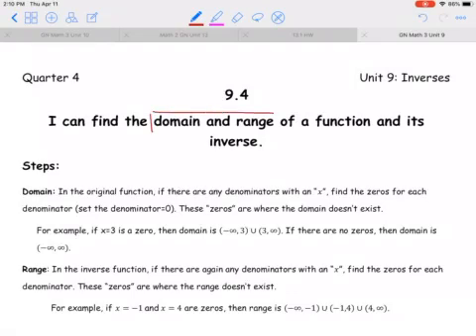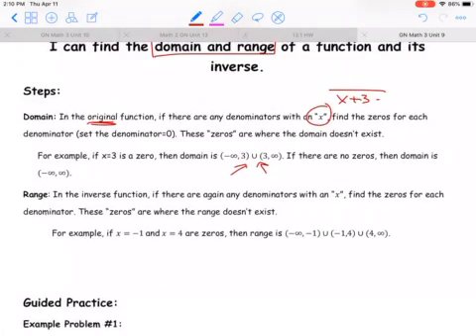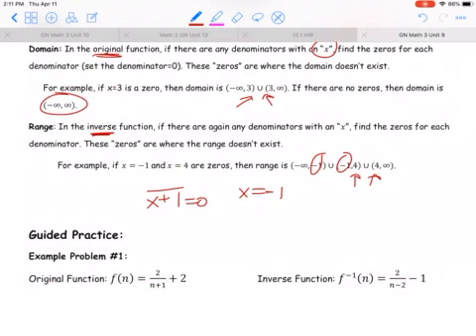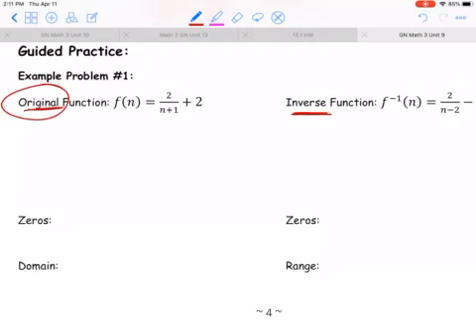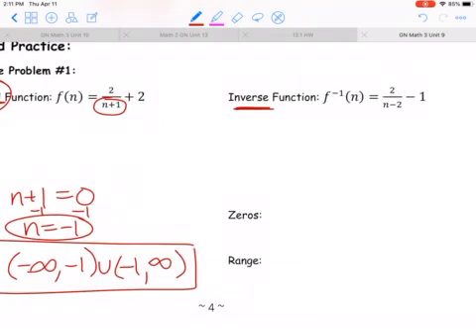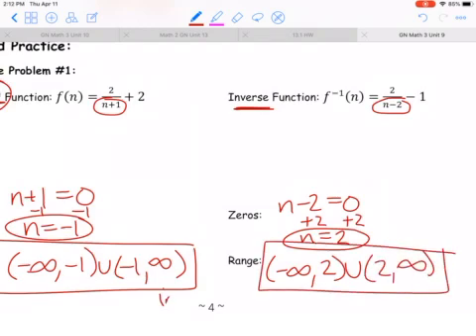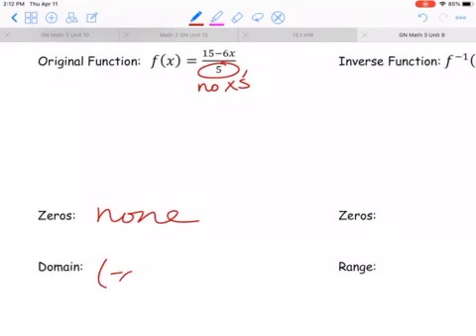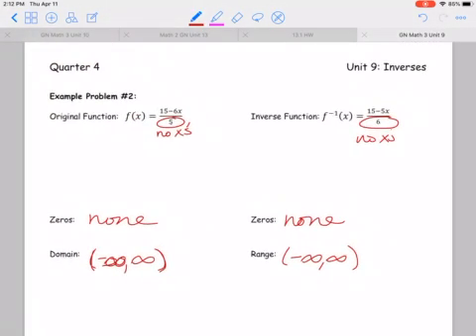9.4 Domain and range with Inverse